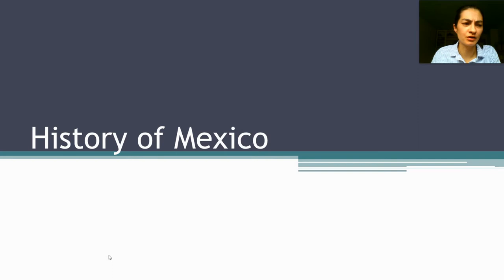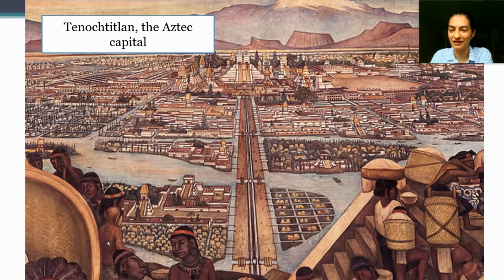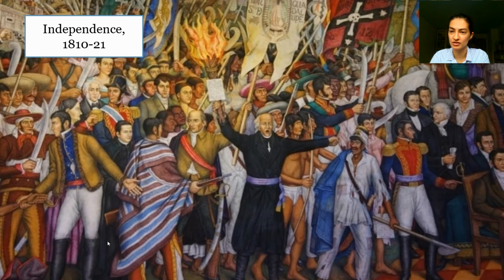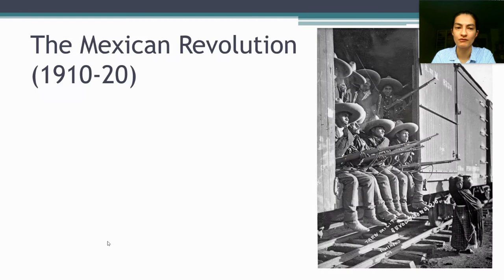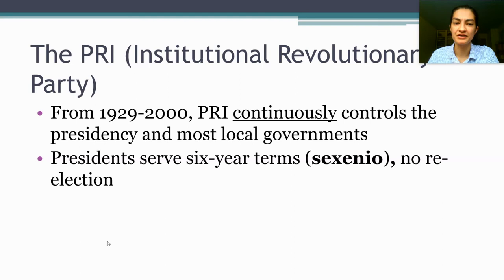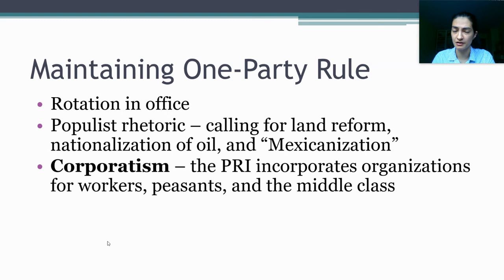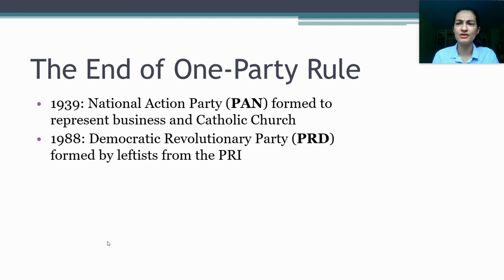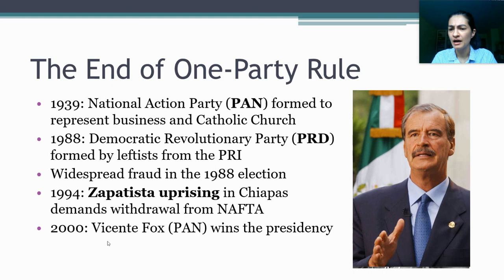AP Comp Gov - History of Mexico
ADDITIONAL RESOURCES
"The Fall and Rise of Mexico's PRI" (article from the Los Angeles Times)